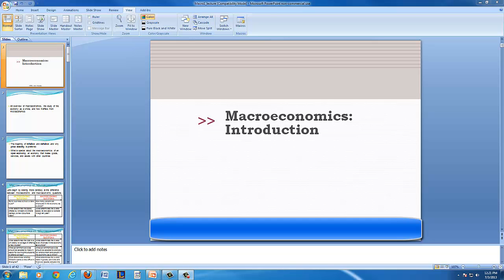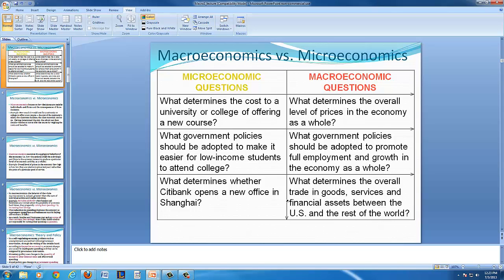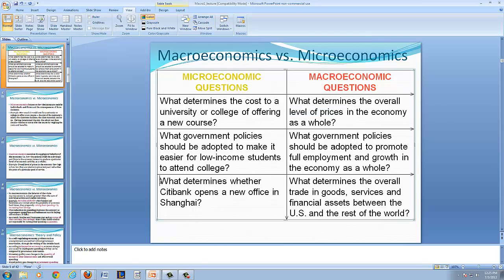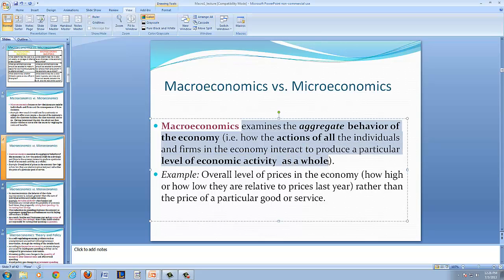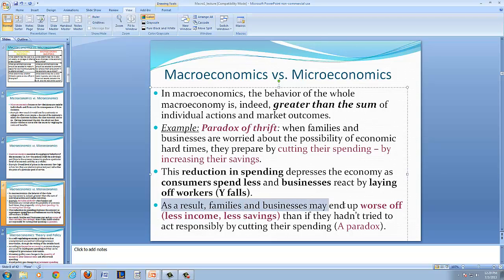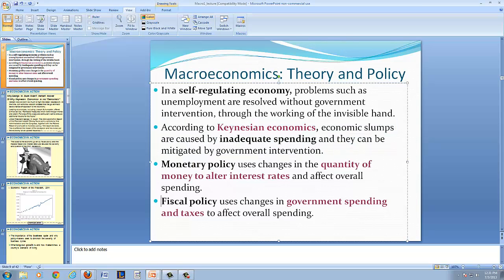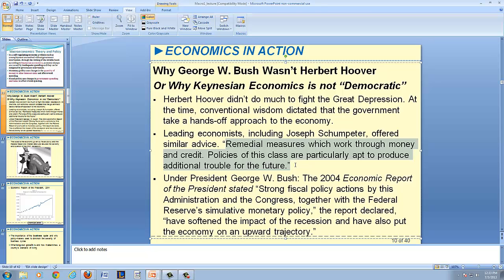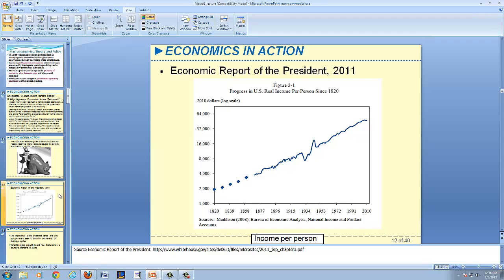Macro1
Macro v. Micro, The Great Depression, Keynesian Economics, Long-run growth